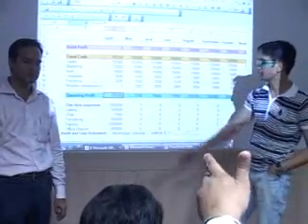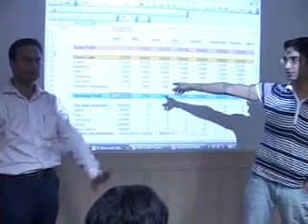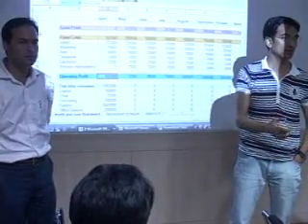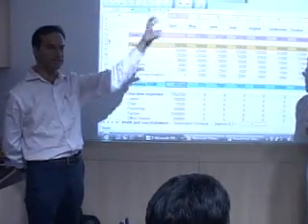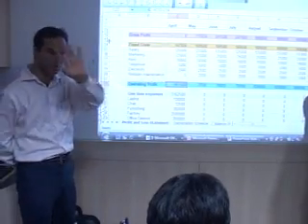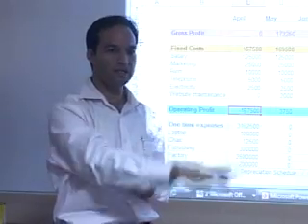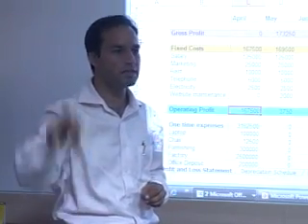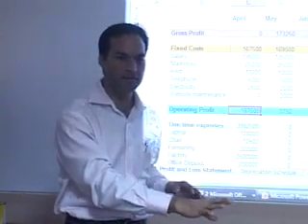Finance workshop for entrepreneurs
Nurture Talent Academy is India's 1st training institute for entrepreneurs. This video contains finance related workshop that we did last month in New Delhi, India. Expert trainers include Amit Grover, Founder, Nurture Talent Academy and member of Mumbai Angels group of angel investors, and Manish Chajed, VC, Reliance Ventures.